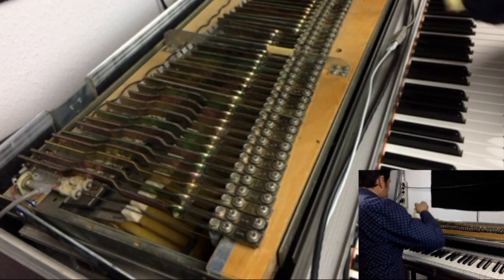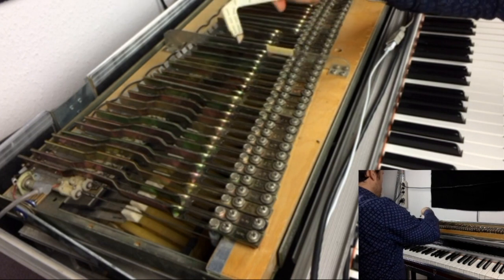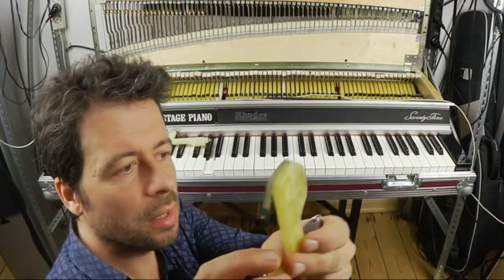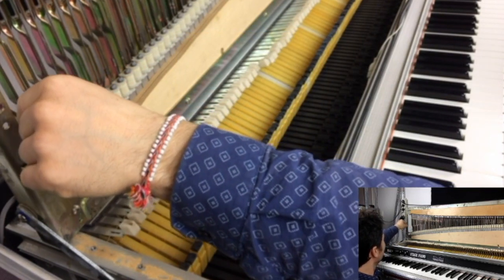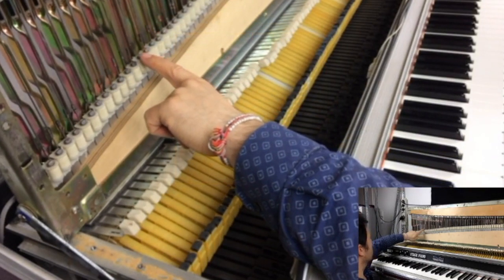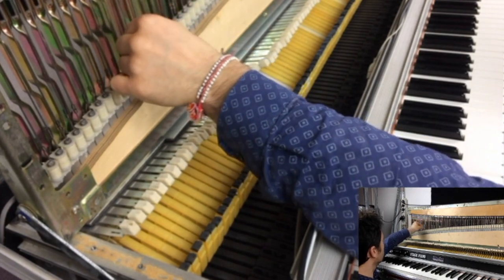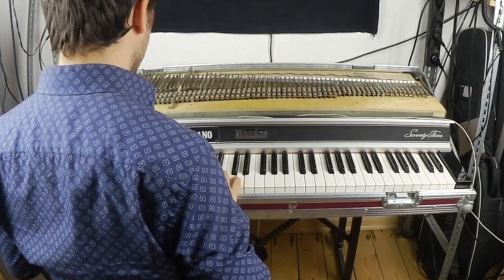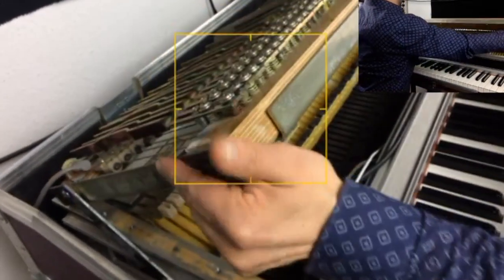Mr Fender Rhodes video insight urgent repair, tuning and how a Fender Rhodes piano works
Fender Rhodes deconstruction and repair.
I just wanted to take you on a tour into the instrument. But made a discovery that required instant action...

Rough and uncut!

Most of the beats created by groove-designer.com.

📌  MORE INFO AND DOWNLOADS 📌

Connect at Soundcloud to download latest Tracks and Fender Rhodes only of Weekly Jam:

📌  BRILLIANT TOOLS 📌

Canon Legria mini X

Lavalier Mic

iPhone 6s

Cullmann Stativ

Gorilla Pod

Apple InEars

Video & Photo Softboxes

Lavalier Micro

Computer: Macbook Pro 15“

mobile Harddisk
and GREAT USB3.0 Case